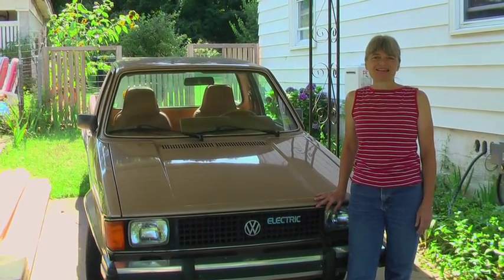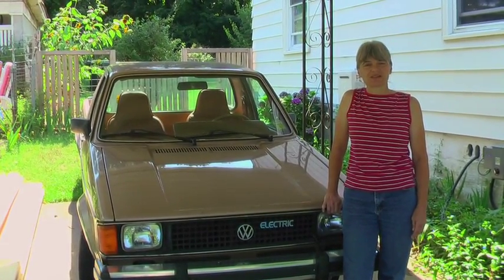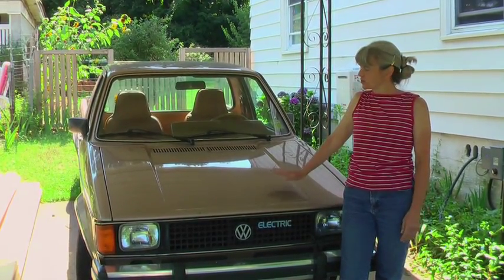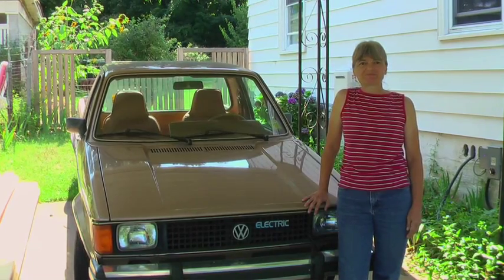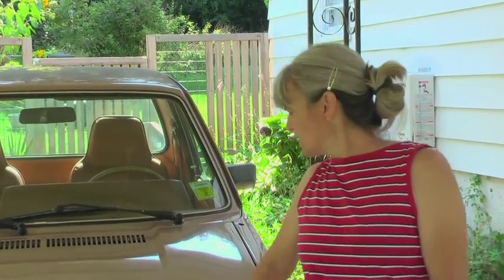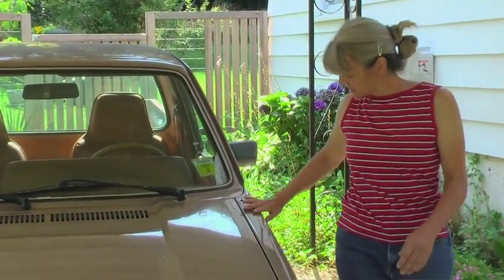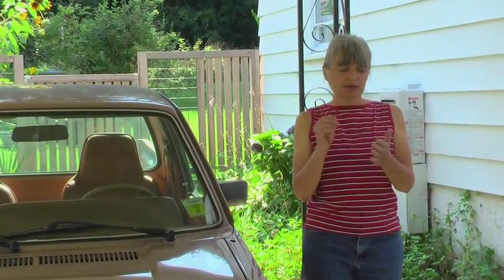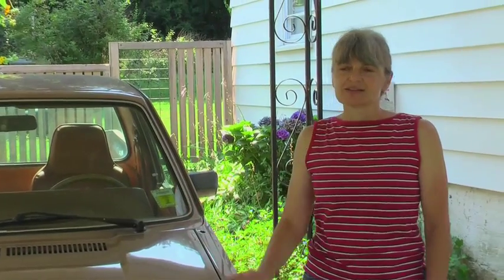Julie Eldridge's 1981 VW Electric Truck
Julie Eldridge's 1981 VW electric truck. Julie is a member of the Triangle Electric Auto Association (TEAA).